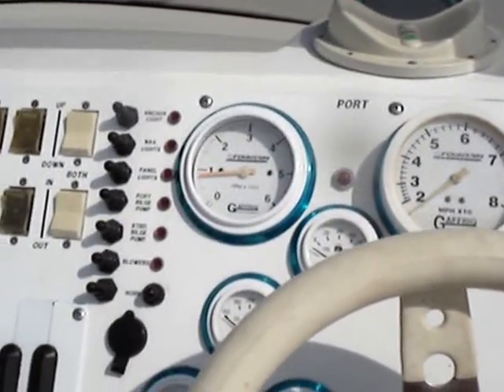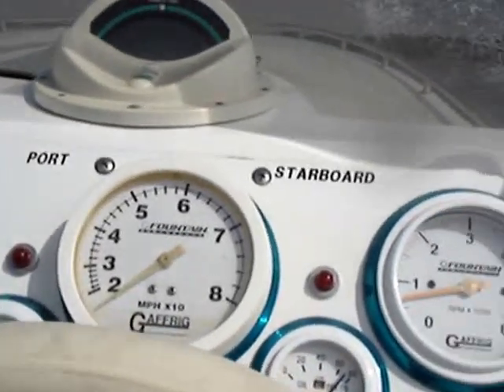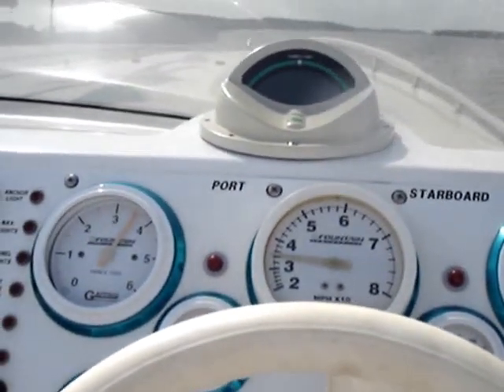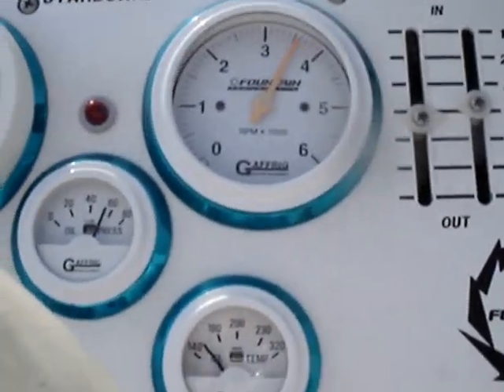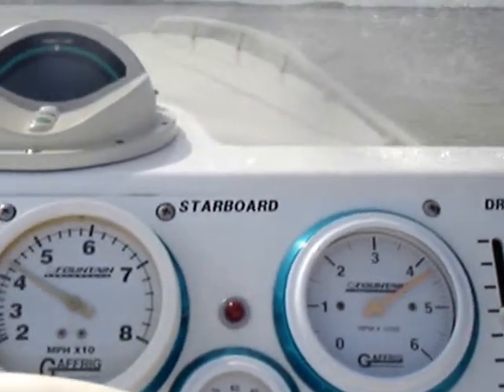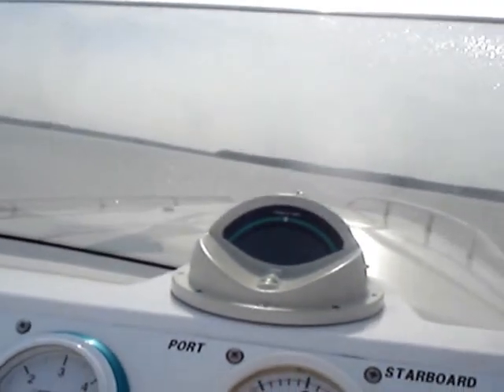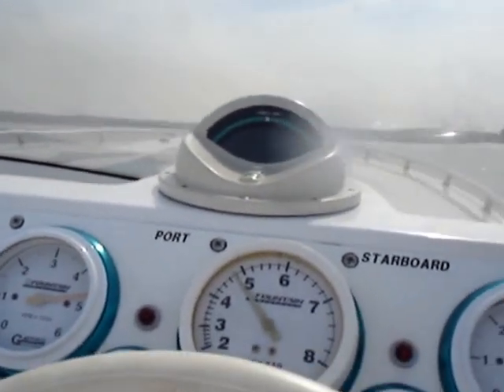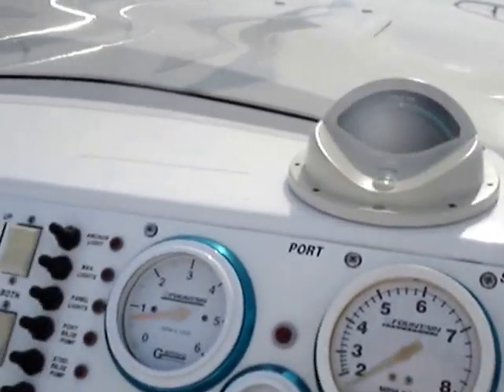Fountain 32 Boat test run with the 509's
This is a friends Fountain Boat that I rebuilt the motors making them HP500 + motors. The motors are running perfect, but the short oil hose going to the oil filter developed a small split and then sprayed oil everywhere in the engine bay. We reused the original hoses, so maybe this was not a good idea since the oil pressure gage is pegged out at 80 psi. The old hose just couldnt handle it. We have changed out both of the short oil hoses and that took care of the problem. The speedo or "wish-meter" is partly clogged with hardened salt residu and that is why it is not working a it should. We have tried cleaning it and we did blow out the line, but it still doesnt work as it should. The plan now is to just replace the whole thing with a GPS unit and be done with it. Regardless...this Fountain is not going to be anywhere near the fastest on the lake, (but who gives a shit) but it will be running fine long after the faster boats are having motor issues.